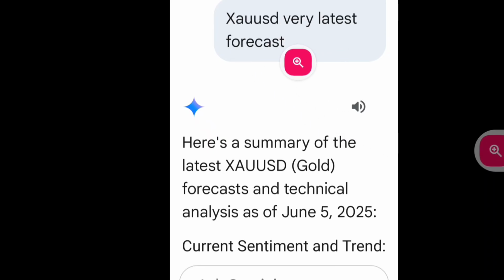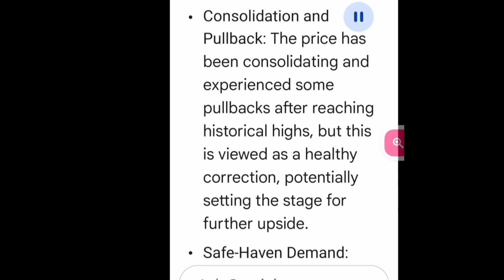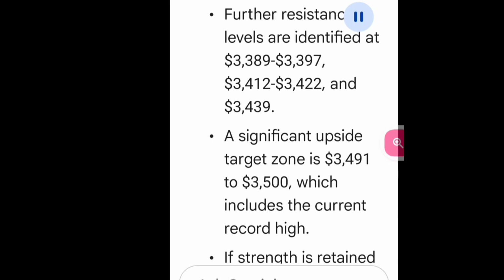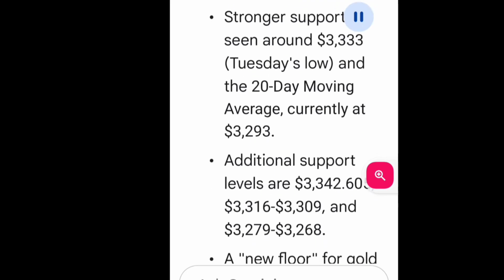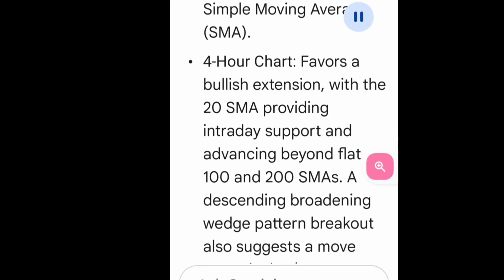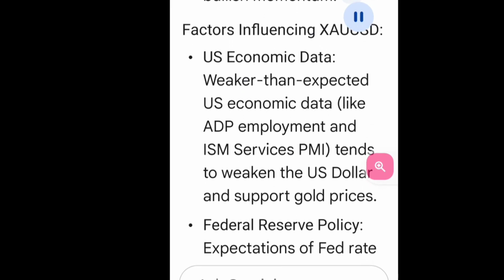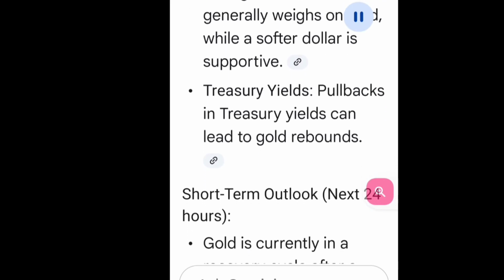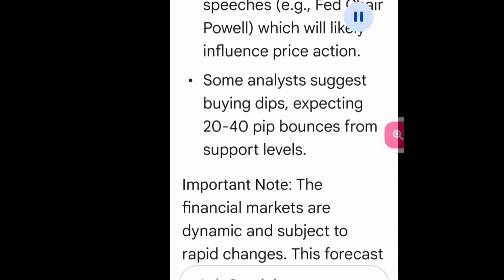June 5, Forex gold XAUUSD Price Prediction, News, Updates & Live Trading Signal Today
🔥 Forex Gold XAUUSD Price
Prediction Live Trading Signal! 🔥
📈 Want to know where Gold (XAUUSD) is heading? You're in the right place! In this live trading session, I'll be providing real-time price predictions and trading signals for XAUUSD.
✅ What you'll get in this video:
 * 📊 Live technical analysis of XAUUSD charts.
 * 💰 Potential entry and exit points for profitable trades.
 * 🎯 Clear price predictions and target levels.
 * 📈 Real-time trading signals you can use.
 * 🧠 Insights into market trends and volatility.
 * 💬 Live Q&A and discussion.
🔗 Useful Links:
 * [Link to your TradingView chart]
 * [Link to your Telegram signal group (if applicable)]
 * [Link to your Website/Blog (if applicable)]
 * [Link to your Social Media (Twitter, Instagram, etc.)]
💬 Leave your questions and comments below, and I'll do my best to answer them during the live session.
presented by hassan awan in urdu hindi bangla by free vip forex signals 99
june 5